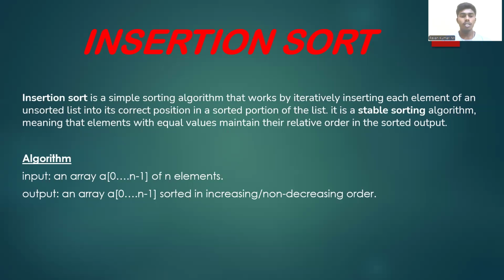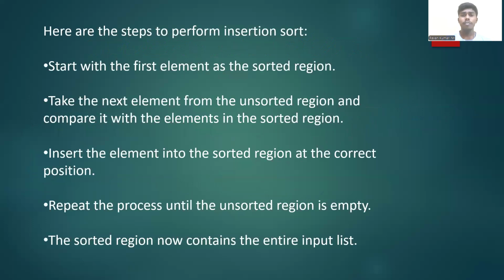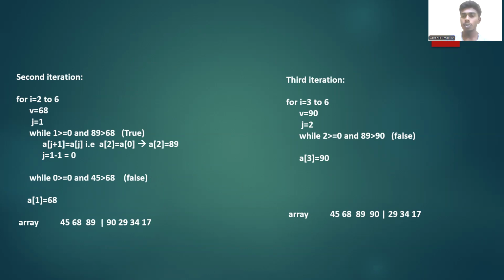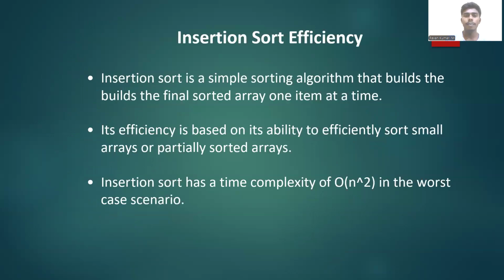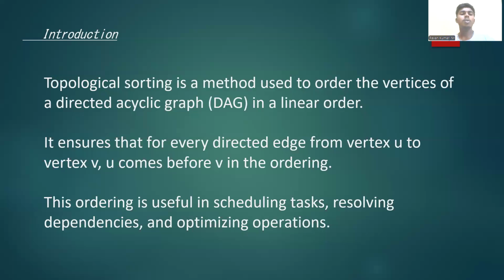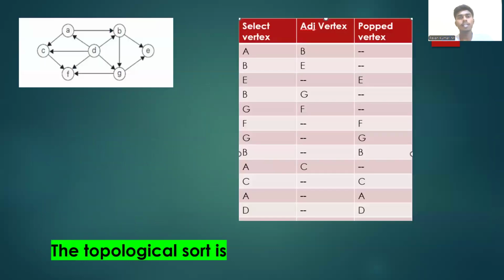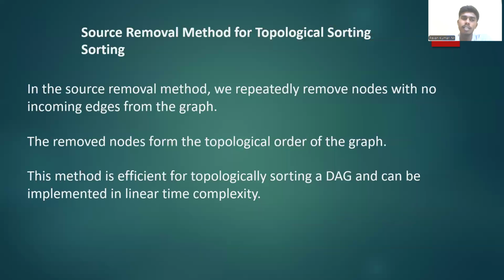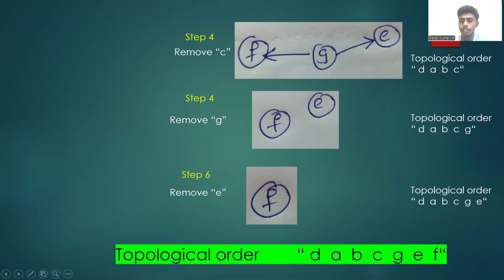Insertion sort with algorithm , steps and efficiency and topological sorting and graphs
Insertion sort
topological sorting
viswesharaya technological institute